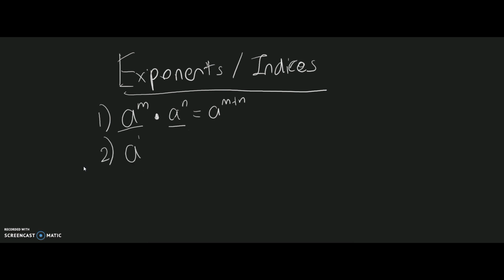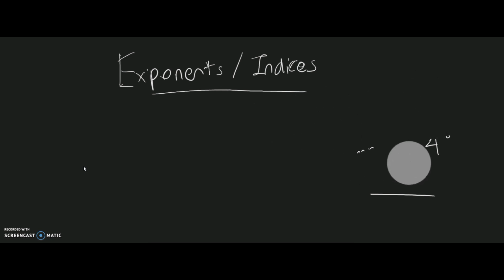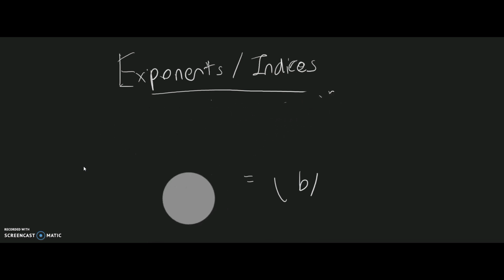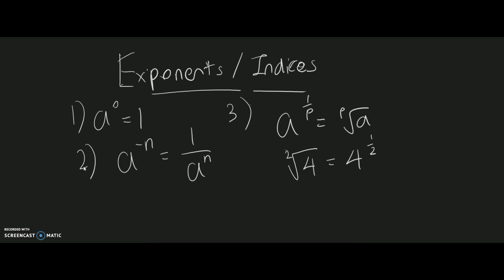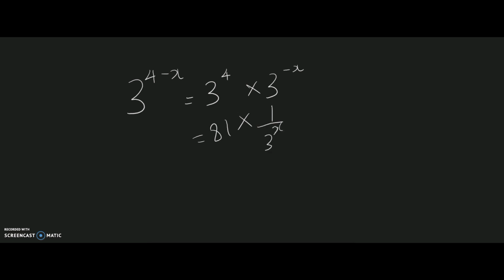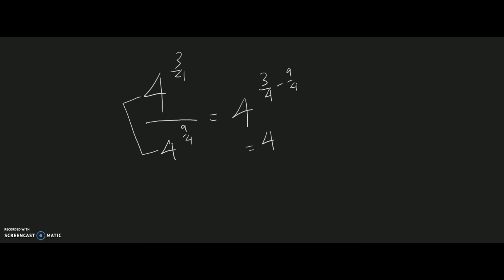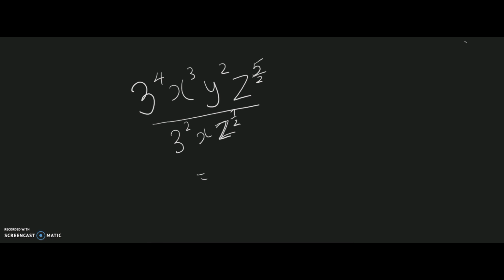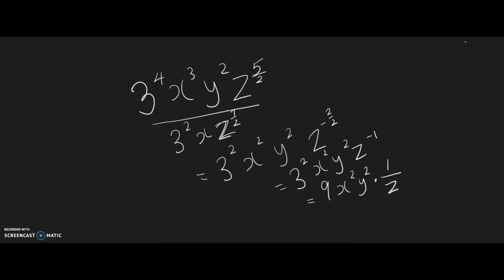Laws of Exponents |IGCSE Additional Mathematics|Maths for Geeks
This tutorial introduces the principle laws of exponents. The topic as a whole comes in 3 parts, each of which will have their own video:
1) Indices
2) Surds
3) Logarithms

I attempted something new this time, working with a graphic tablet, so please do excuse the aspect ratio change and screen usage.